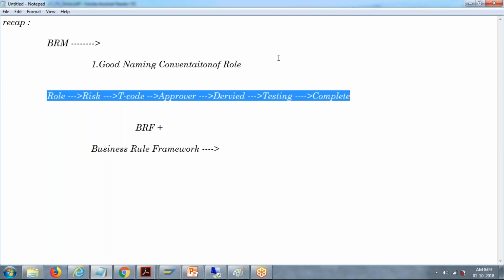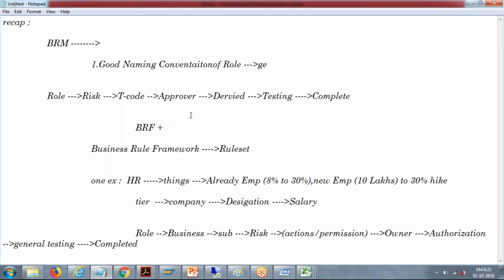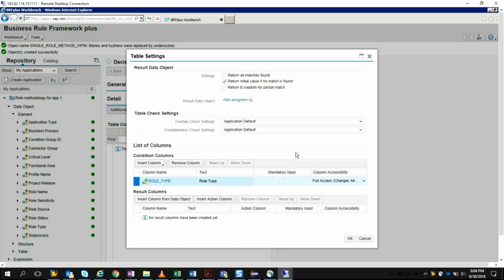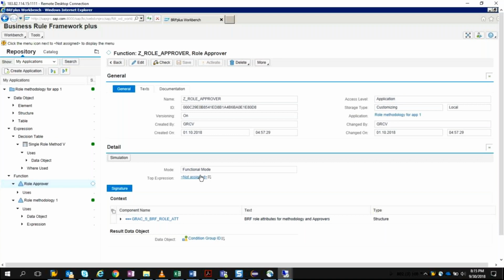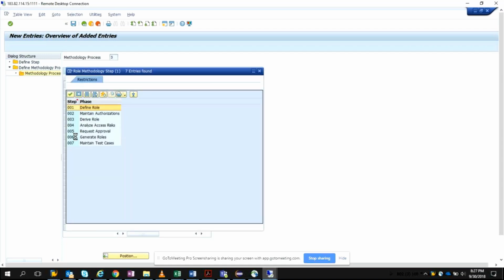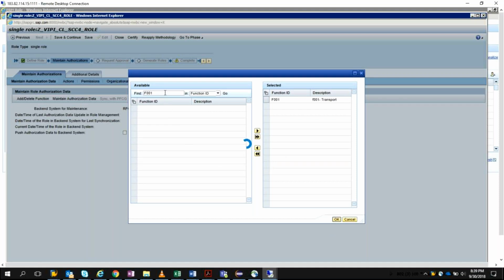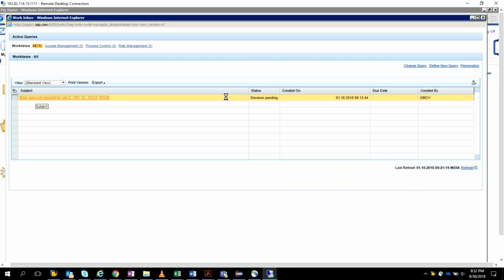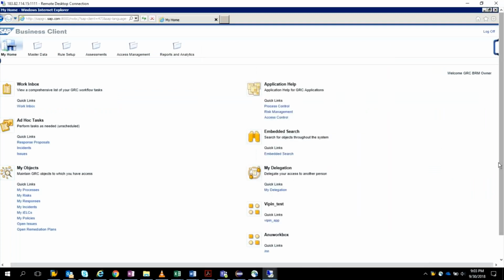SAP BASIS Certification Course with Implementation Project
SAP GRC certification was developed by SAP for technical administrators of SAP systems. Learn if you need to go for it and how to successfully pass it.